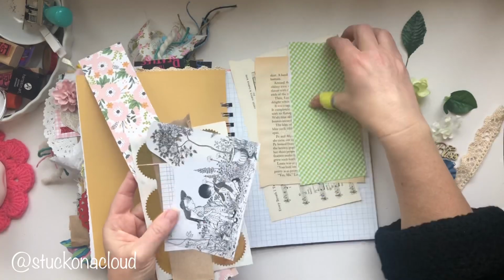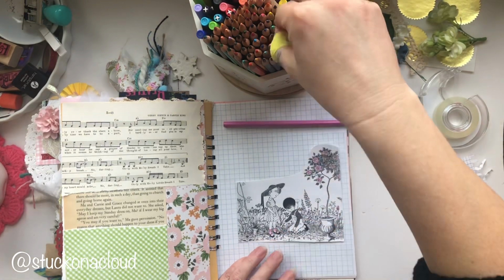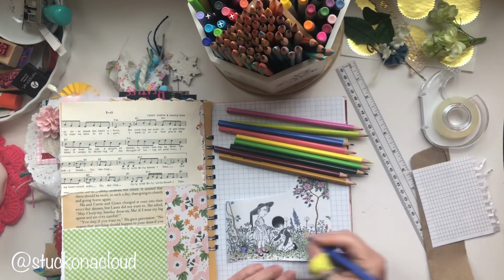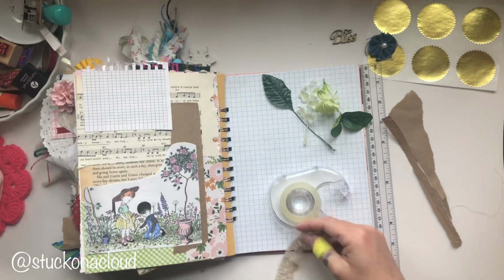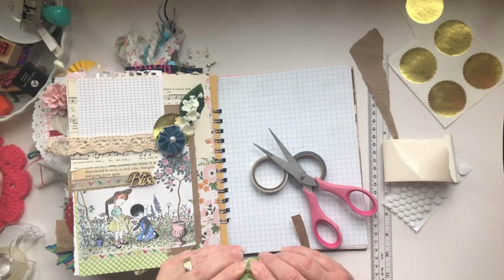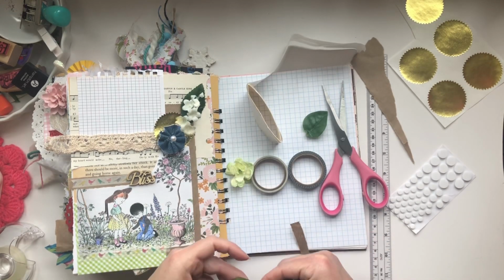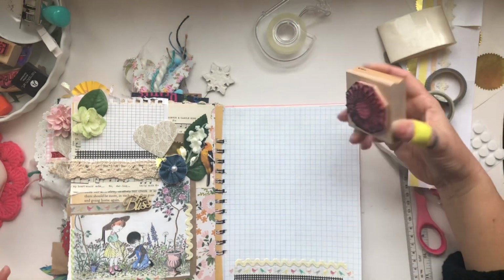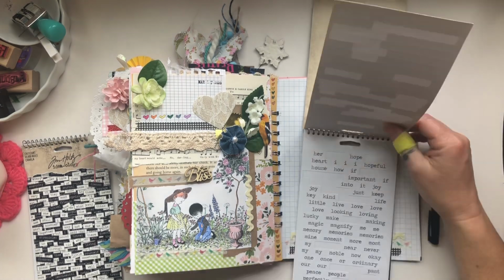Journal with the Cloud | Ep 31~ Journal with the Cloud ~ Mess on my desk challenge ~ March 2020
Journal tutorial using book pages, paints, and other fun goodies. So watch along while you Journal with me.

Journaling with me in my creative junk journal. Watch my creative process and some tips along the way. Creating and playing with my journal pages.

@stuckonacloud for up to date photos and fun creative goodness.

If you like this video please push that fun thumbs up button. And of course if your new to my channel Welcome!
Thank you for letting me share
My creative life with you.
Always spread
Love, Smiles and Sunshine